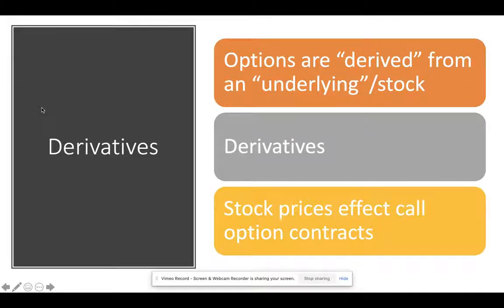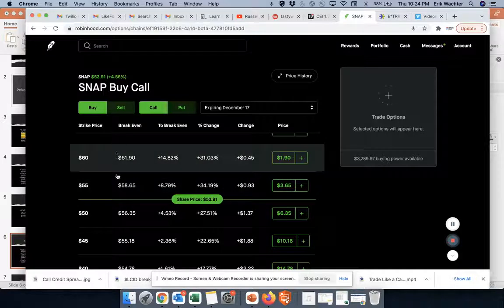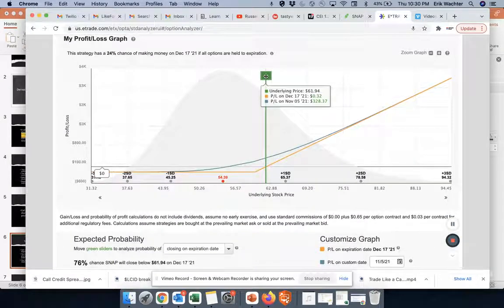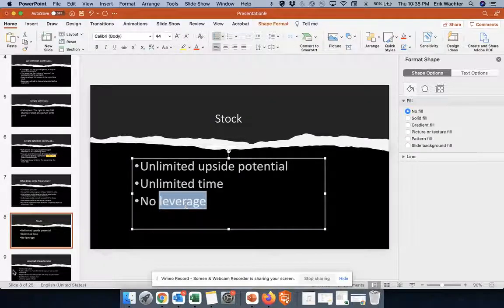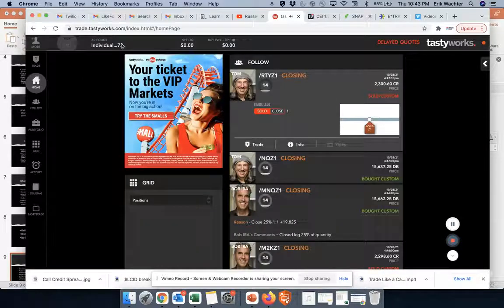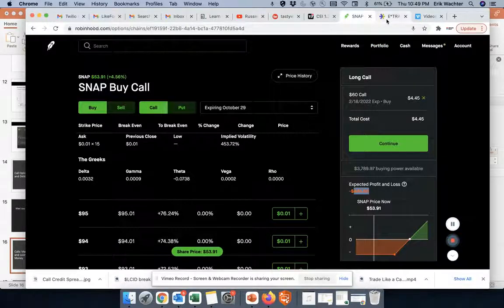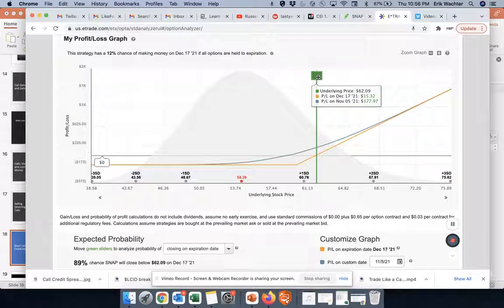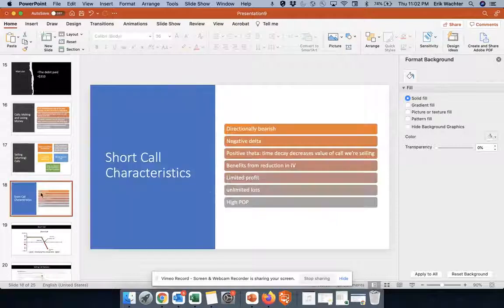Call Options Explained: Buying and Selling Calls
In this video I take a deep dive into what are call options.  I talk about the risks of buying a selling calls and how you can profit and lose money with them.

After watching this video you should have a basic understanding about call options and maybe be able to start trading! (None of the material I put out is trading advice, it is only for educational purposes).

If you're ready click and watch!

Video timestamps:
00:00 Intro
00:38 Options are derivatives
01:33 Call option definition
05:40 Strike price explained
07:00 At the money vs. In the money options
08:02 Strike price and contract pricing
09:17 Profit and loss of a Call option at expiration
09:41 Strike price and max loss relationship
09:58 Calculating breakeven price
10:35 Strike price and odds
11:07 call option profit and loss
14:05 directional exposure and Delta
15:20 Options pricing and time to expiration
18:30 stock vs. call options
20:50 characteristics of a long call option
21:05 theta decay
21:41 call option pricing and volatility increase
23:50 unlimited upside/limited loss
24:52 Low probability of profit
26:00 Long Call Profit/Loss Diagram
26:55 How to calculate breakeven price
29:48 Delta and call option pricing
31:15 Call option max loss
31:35 How to make money and lose money with call options
34:09 Selling Calls
36:05 Short call characteristics
40:25 short call profit/loss diagram- max loss, max profit, breakeven
40:58 short call required collateral
42:25 probability of profit, theta decay, extrinsic value
42:44 how to make money off short calls
43:22 "Buy to close"